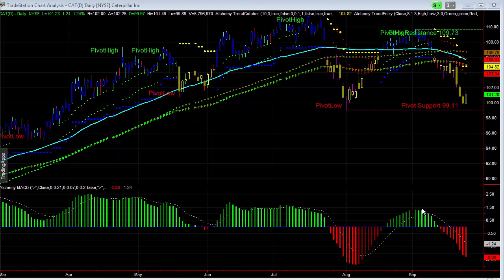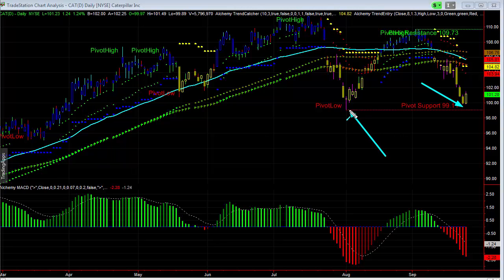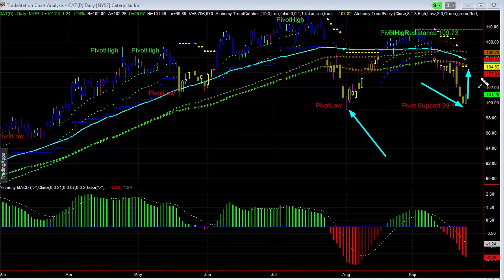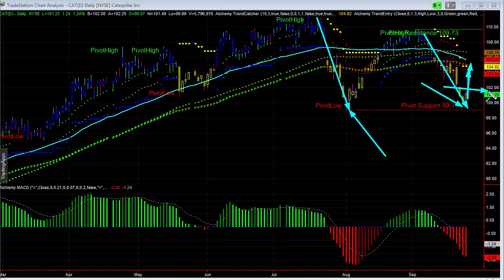Stock Market Outlook & Predictions